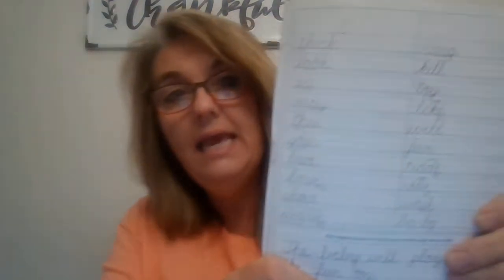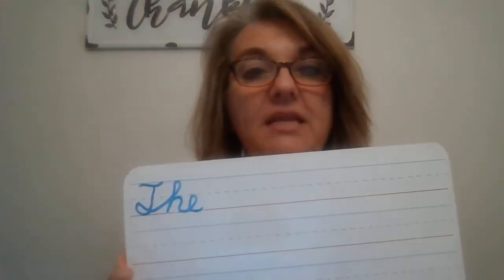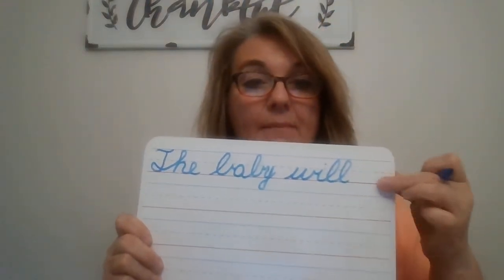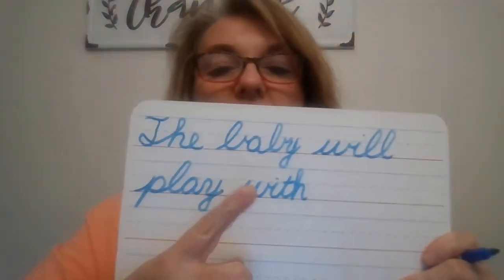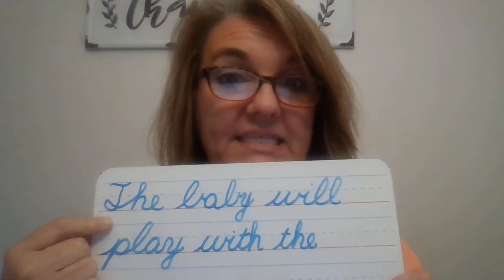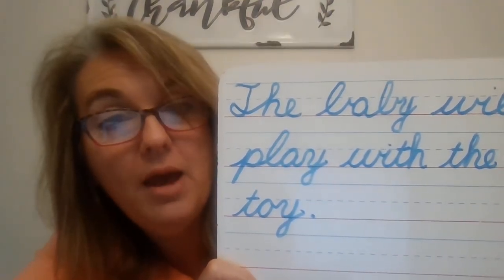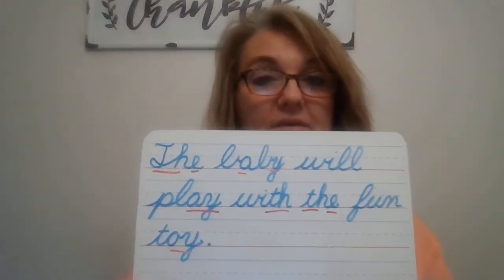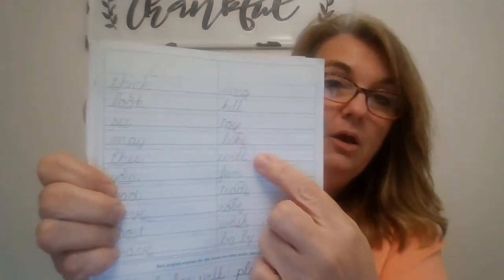Writing sentence for list E.